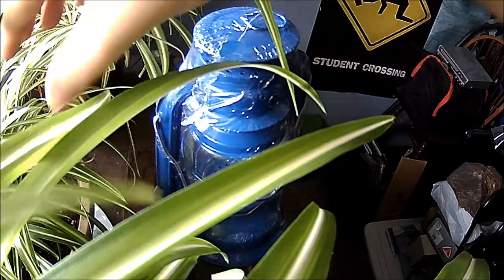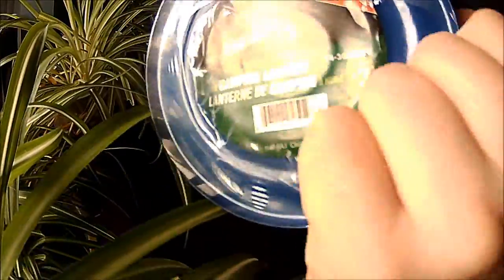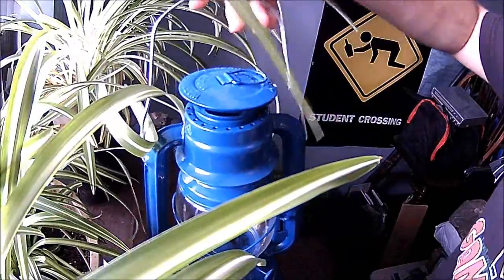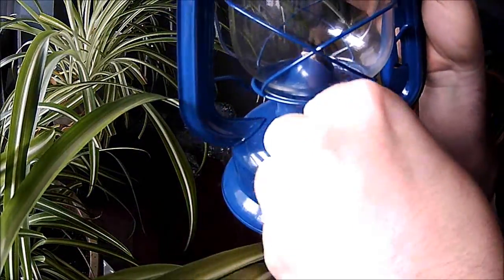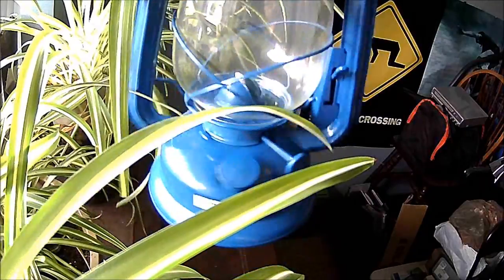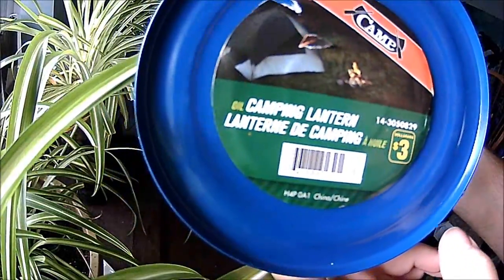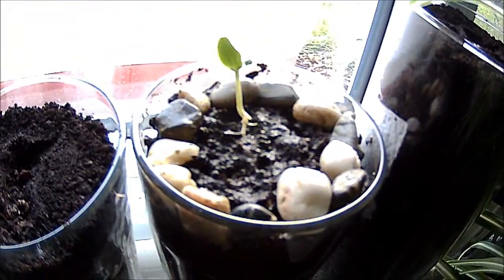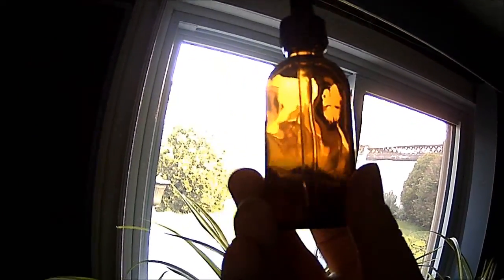Dollar Store Find & Garden Tip